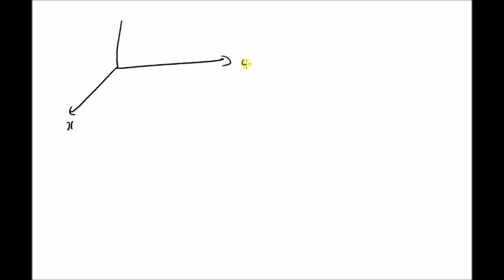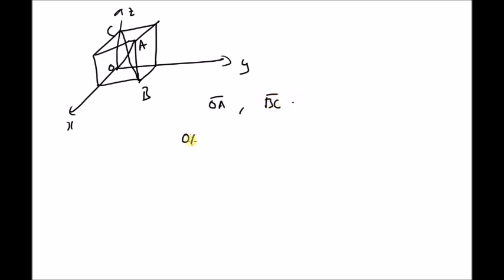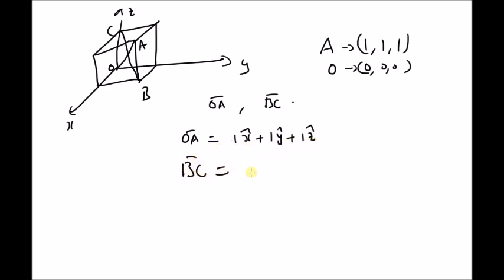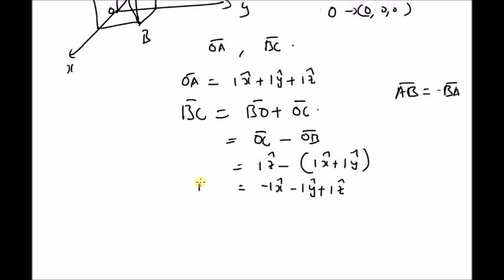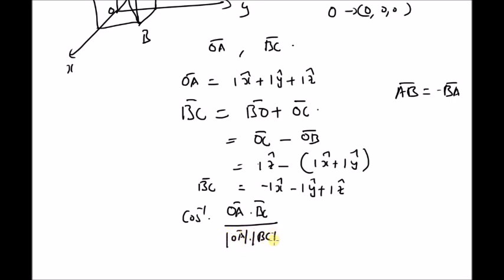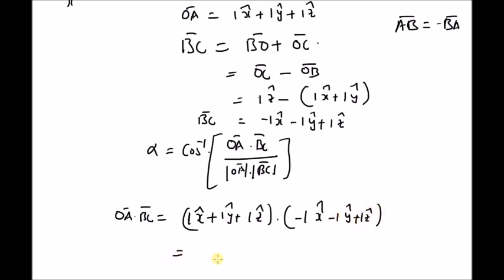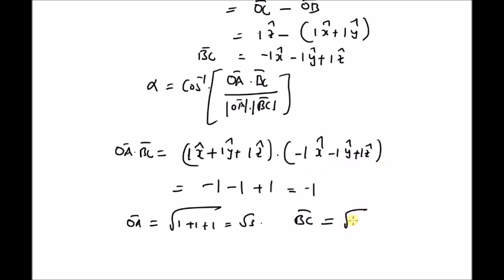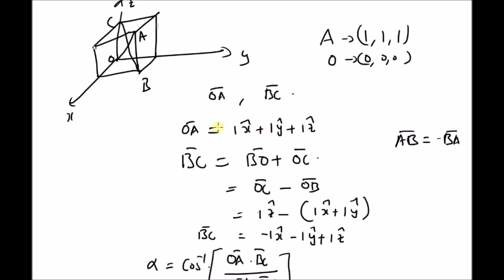Angles between body diagonals of unit cube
Unit cube, angles between body diagonals.